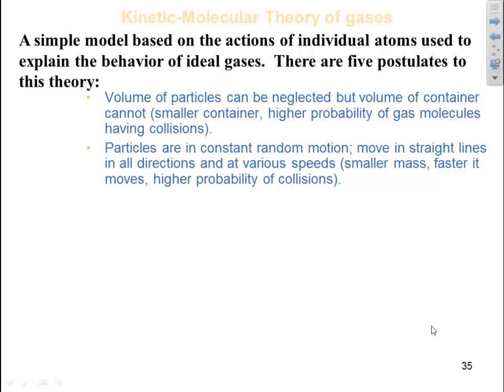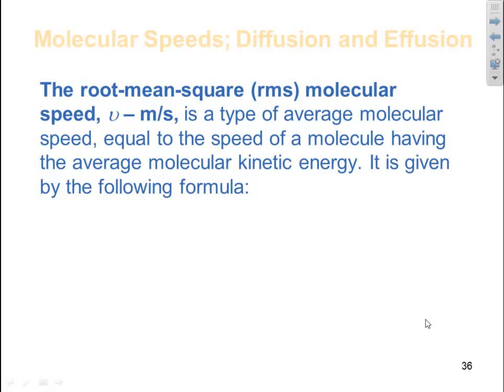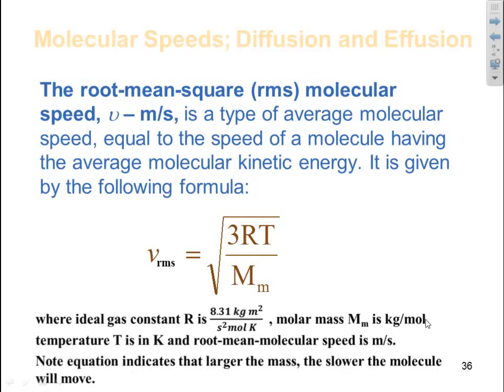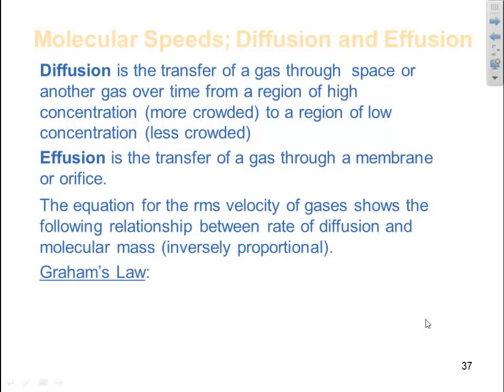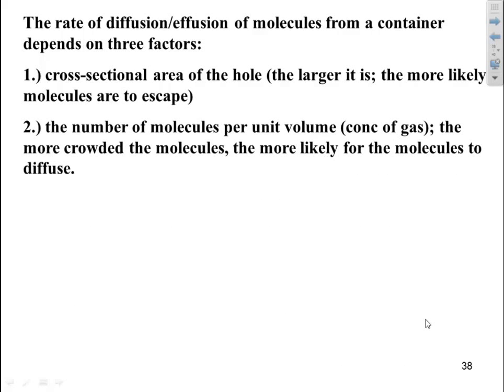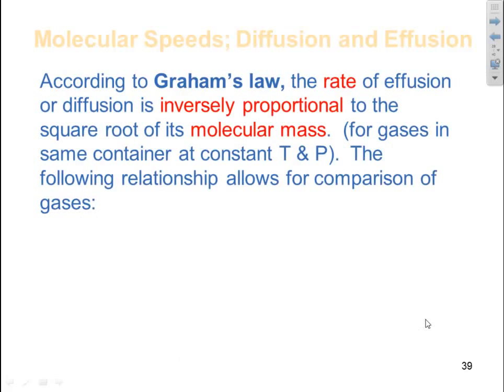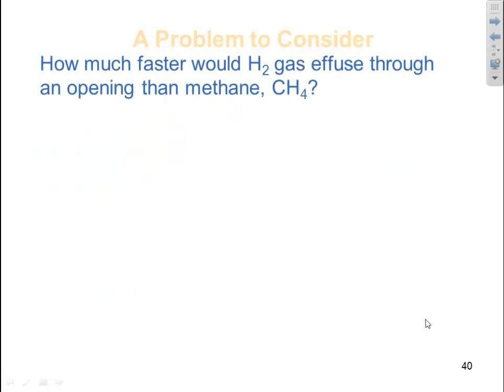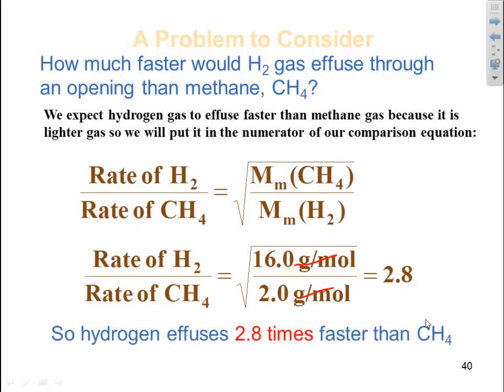CHE 133 HW 49 - Kinetic Molecular Theory, Graham's Law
Kinetic Molecular Theory, Graham's Law